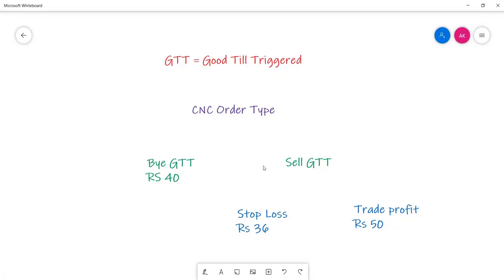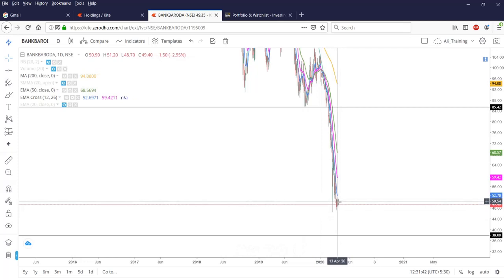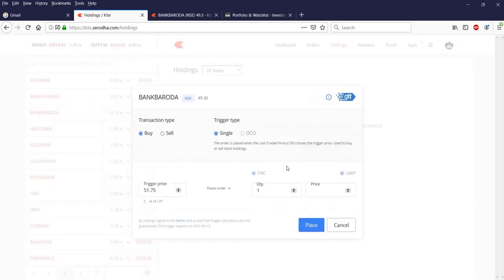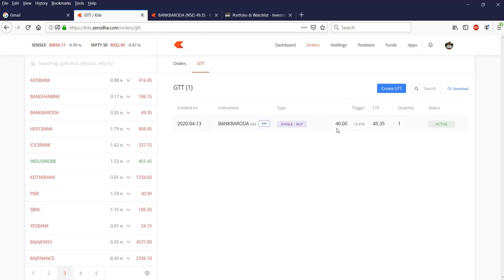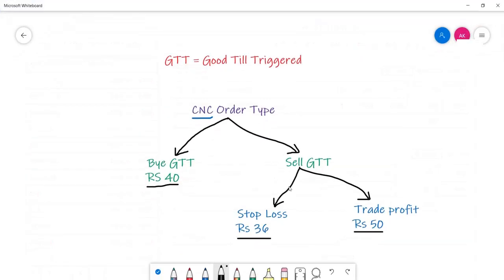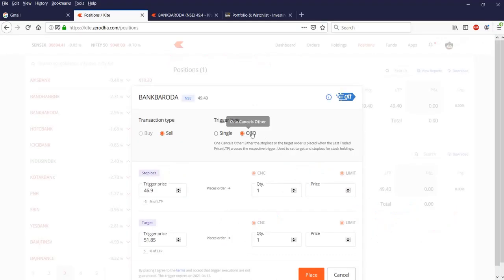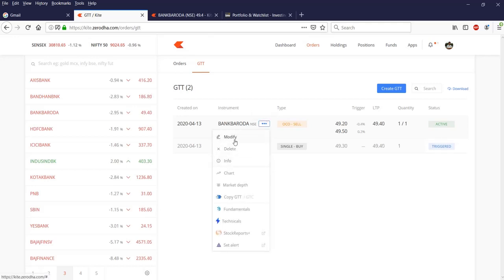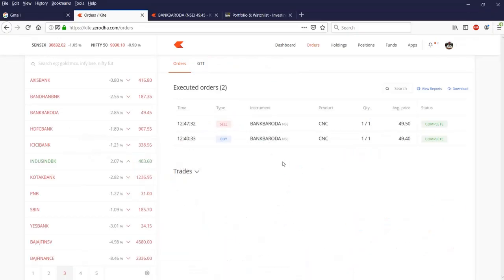How to Use GTT Orders in Zerodha Kite Platform - English Language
In this video you will learn how to use GTT (Good Till Triggered) orders in Zerodha Kite platform.
GTT orders are used for delivery (CNC) orders and can be useful to set stop loss or target profit for delivery orders.
Watch this video to learn how to apply GTT orders in Zerodha Kite to set stop loss or trade profit for delivery or cash orders.